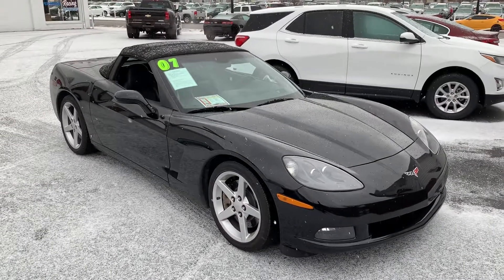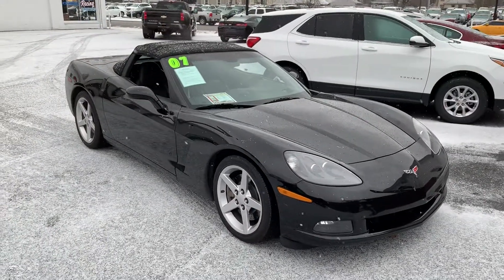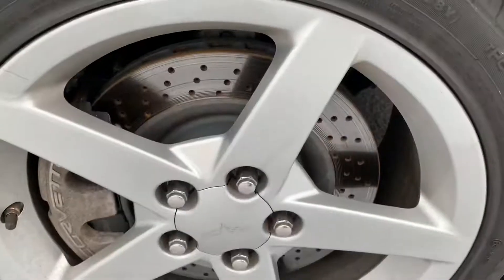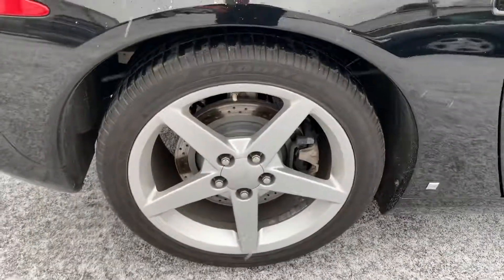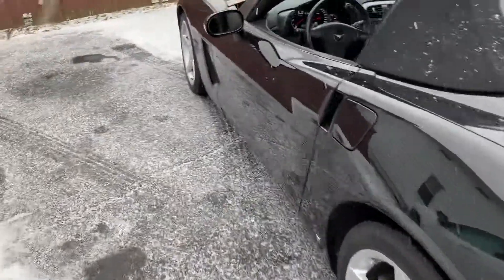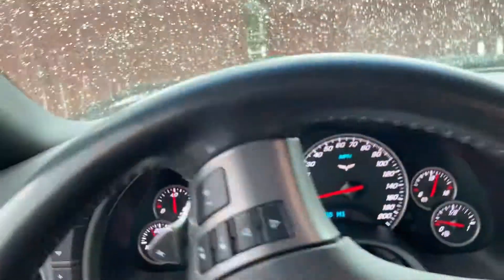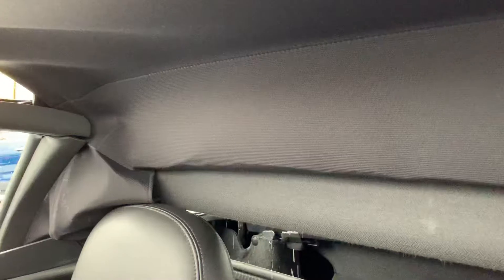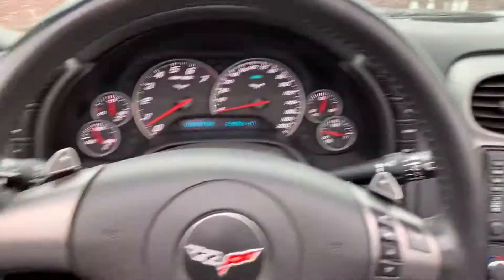2007 3LT Convertible Corvette for Alvaro